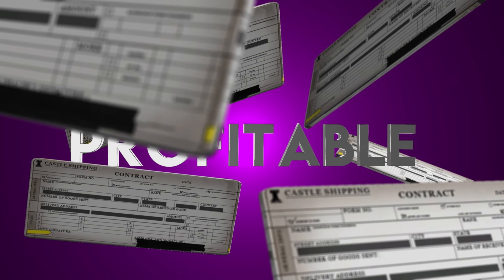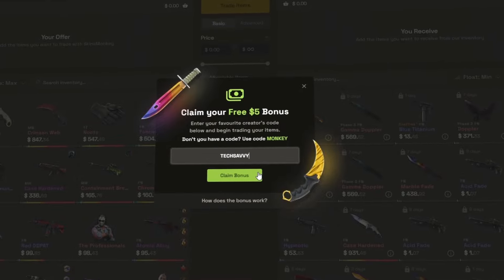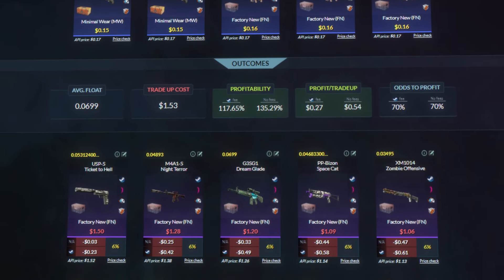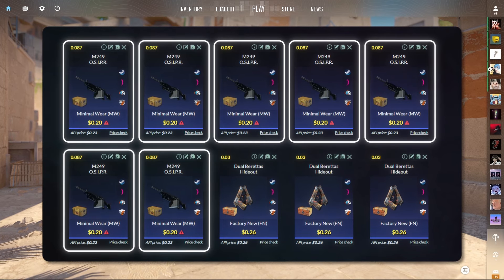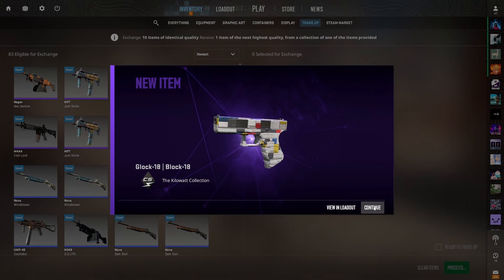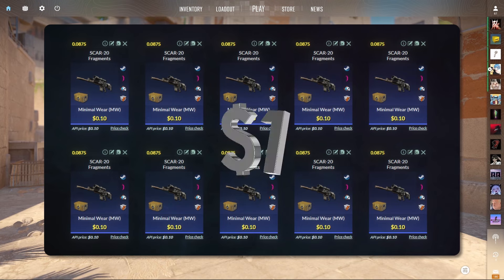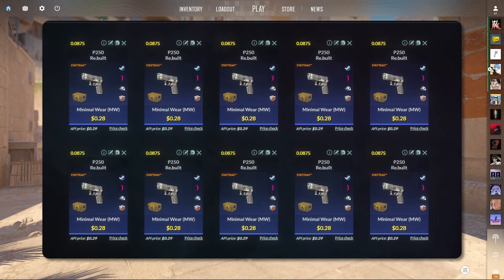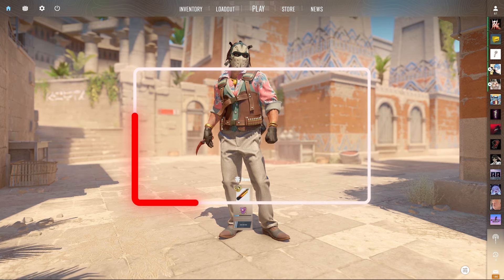Most Profitable CS2 Trade Ups Under $10! (2024)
I messed up the video timings. Sorry about that.

Timestamps:
0:00 - Intro
0:15 - Trade Up #1
2:15 - Trade Up #1 Alternative
2:33 - Trade Up #2
3:31 - Trade Up #3
4:52 - Trade Up #4
6:06 - 20K Sub Giveaway (NOT ACTIVE)
6:42 - Trade Up #5
7:35 - Trade Up #6
8:40 - Outro